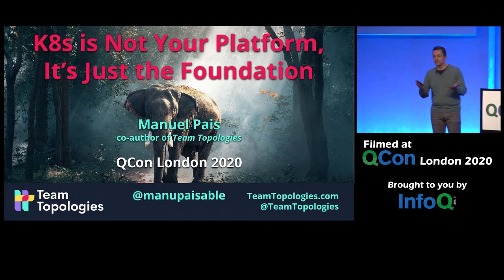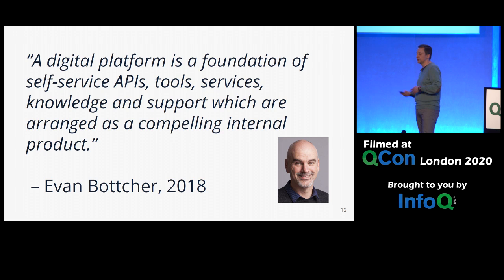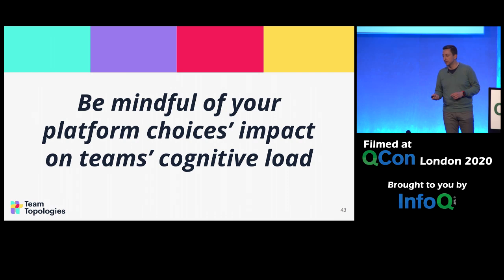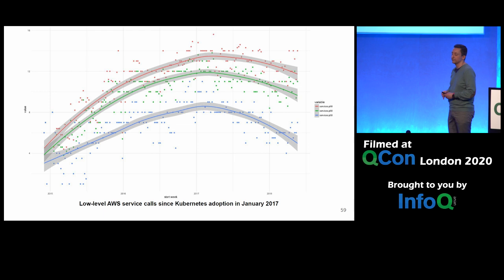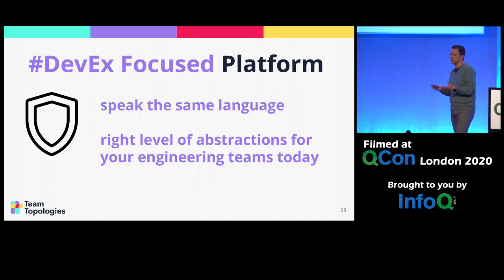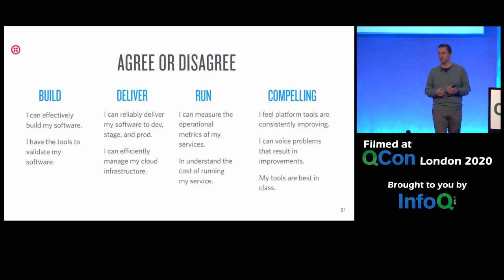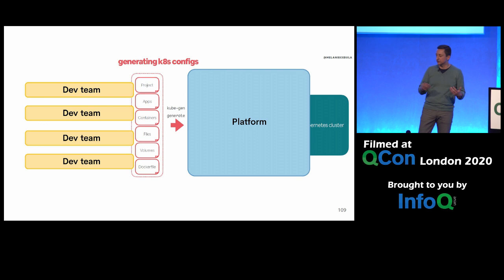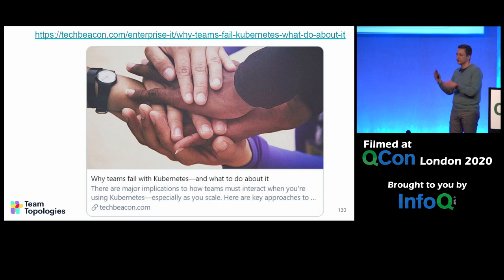Kubernetes is Not Your Platform, It's Just the Foundation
Manuel Pais discusses how many organizations see Kubernetes as “the” platform, rather than just a technical foundation for a true internal platform. Successful Kubernetes adoption requires thinking about what a platform really means and learning which team structures and interactions work well. And evolve them over time.